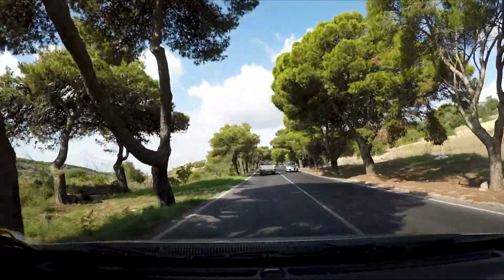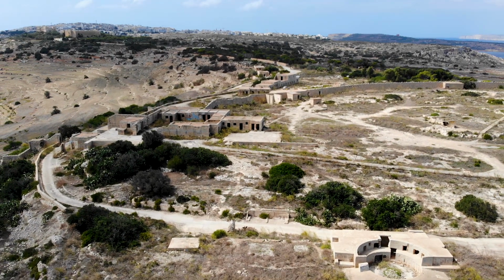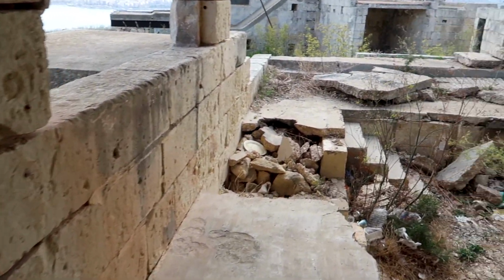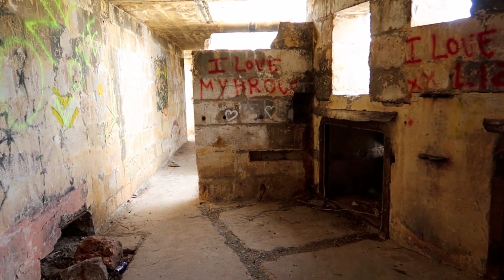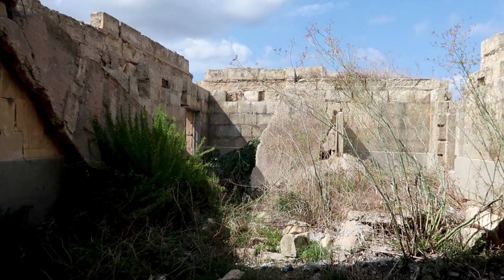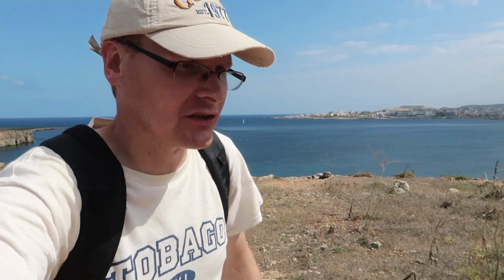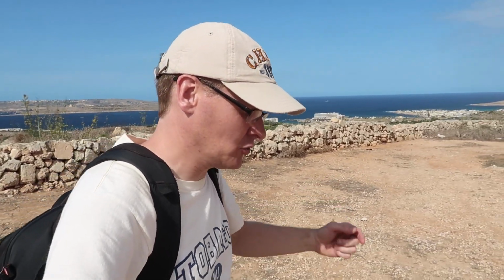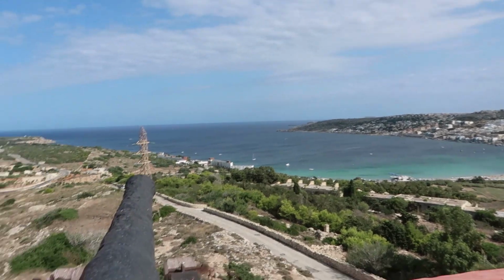MALTA'S FORGOTTEN PAST | Exploring FORT CAMPBELL WWII Base + RED TOWER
Exploring Malta’s forgotten past by visiting a World War 2 era British army base called Fort Campbell and then continuing my solo Maltese road trip to the mighty Red Tower near Mellieha Bay.

As part of my solo road trip around Malta I visited the seemingly forgotten World War 2 British army base Fort Campbell. The fort was completed in 1938 and known locally as Il-Fortizza ta' Selmun; during World War 2 it helped defend the island of Malta from air and sea attacks most likely launched from Sicily.

I parked close by and set about exploring Fort Campbell on foot, walking through the original entrance into the base and taking a look around many of the buildings and observation posts where years ago machine gunners would have been watching over the bay below. It always fascinates me to be able to walk around such a historic site and see for myself a little piece of Malta’s history. World War 2 in Malta was brutal but the country got through it!

Fort Campbell is not a tourist attraction and as you walk around there are dangers everywhere - from shattered glass covering the ground to sudden drops and deep pits. It’s definitely not a place for children but if you enjoy a bit of urban exploring and want to walk unguided through an abandoned military base used during the Second World War then you’ll likely find this place every bit as interesting as I did! Malta’s history is vast and this is just a few lines from the storybook.

Close to Mellieha Bay and within walking distance of Fort Campbell and are a few others sites that are definitely worth a look whilst you’re in the area. The Mistra Battery built in 1761 by the Order of Saint John overlooking Mistra Bay, the mostly demolished Għajn Ħadid Tower and St Paul’s Island just 80 metres off the coast.

During the video I’ll tell you a short story about how St Paul’s Island got its name and why the island sometimes becomes two. It’s a pleasant area for walking, hiking and seeing with your own eyes some of Malta’s forgotten past. It’s perfect if you’re doing a Malta self drive holiday or some kind of road trip because it’s a bit of a challenge to get to unless you have a rental car. As my trip was self planned and I had my own car it was nice to get away from all the busy tourist areas and relax in what sometimes felt like an undiscovered part of Malta.

My final stop of the video is to the famed Saint Agatha's Tower which is perhaps better known by its other name the Red Tower just above Mellieha Bay. In fact it’s so close to Mellieha Bay you can walk up the hill to visit it! At just a couple of Euros to enter it’s a cheap excursion but be prepared for the sun to be beating hard on your back during the walk up there. The alternative is to drive like I did, you’ll find a fairly decent car park at the top.

The Red Tower is another historical site in Malta and a place that offers incredible views across Marfa Ridge,  Mellieha Bay, and the islands of Gozo and Comino. It was built in the middle of the 17th century as part of a chain of watchtowers that follow the coastline of Malta and used for military purposes as recently as World War 2.

Malta has some incredible history and hopefully my video will help to keep Malta’s forgotten past alive and well.

E5 - Exploring Fort Campbell WWII Base + Red Tower (currently watching)

📖 CHAPTERS:
📖 00:00 Intro in St Paul’s Bay (Xemxija)
📖 01:59 Rental Car Info & Selmun Palace
📖 02:40 Fort Campbell
📖 09:14 St Paul’s Island & Story
📖 11:27 Red Tower

🎵 Pool Party by Dylan Sitts
🎵 Uncurl by Molife
🎵 WIWU by Cospe